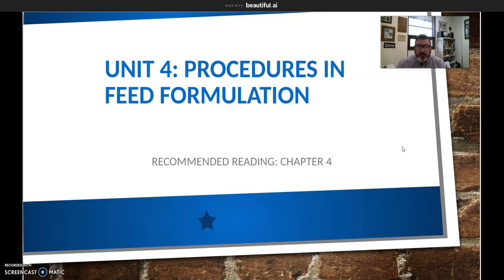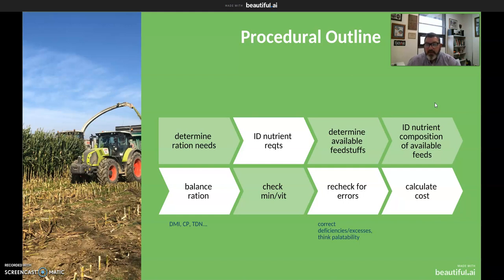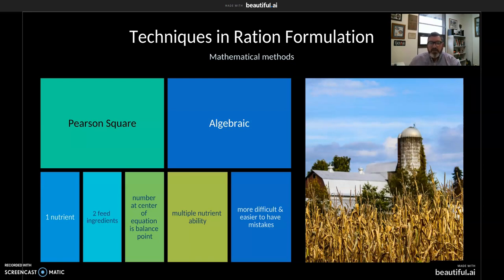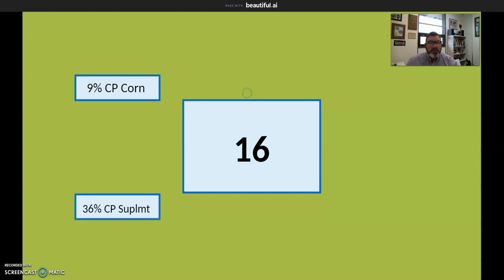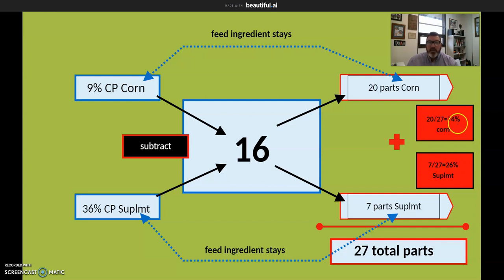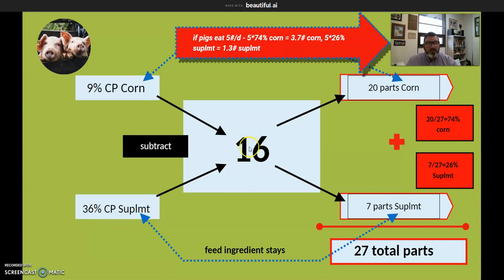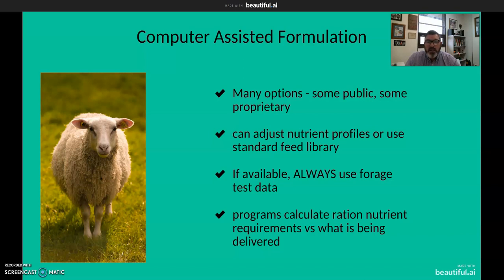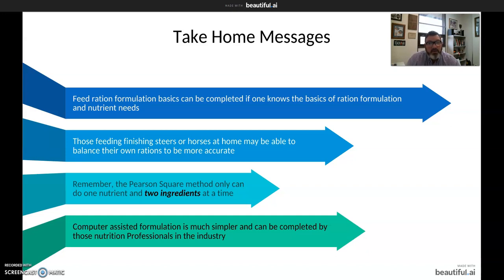AGRC 102 U4